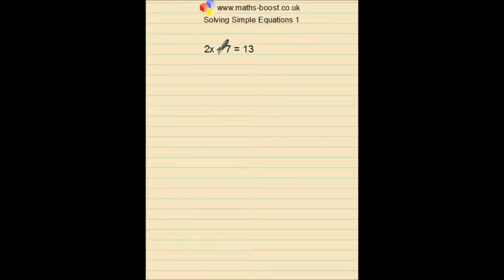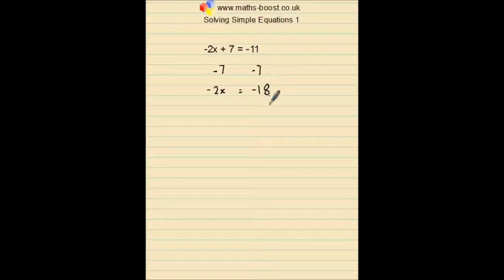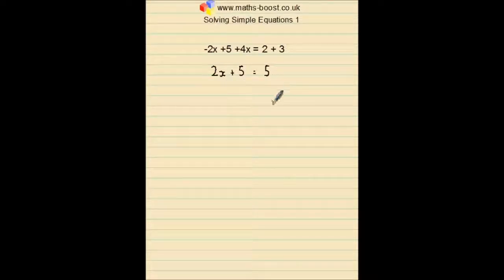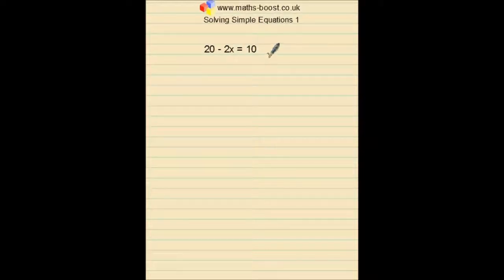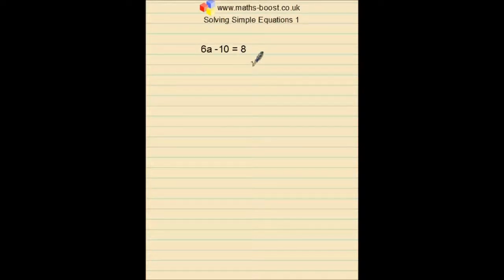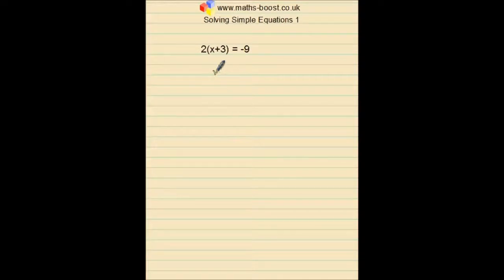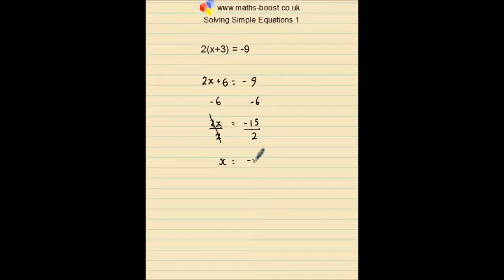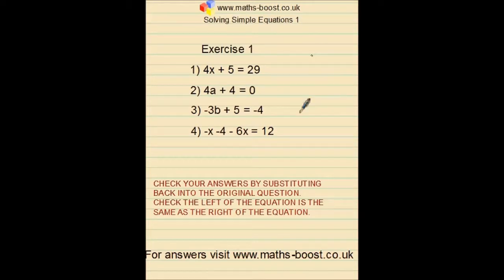Solving Simple Equations 1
Solving Simple Equations Part 1 for GCSE Foundation and Higher